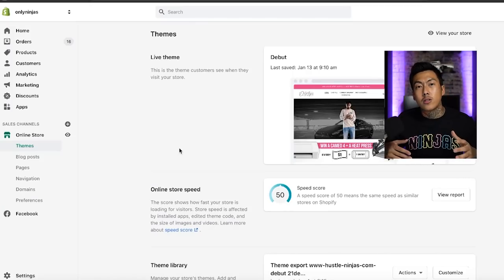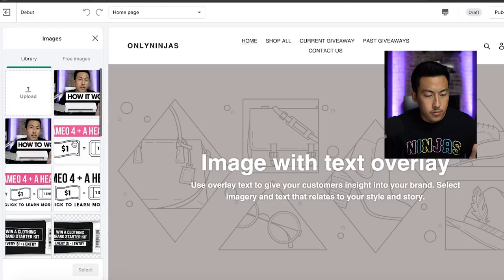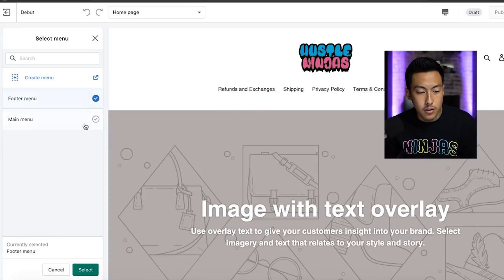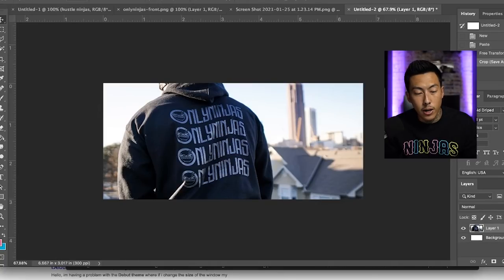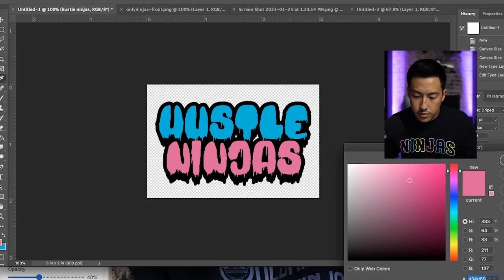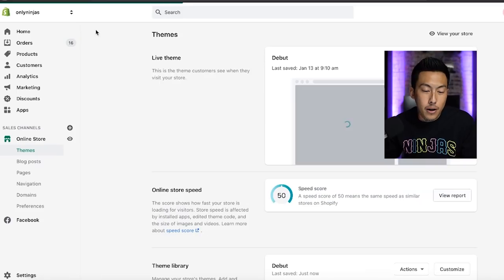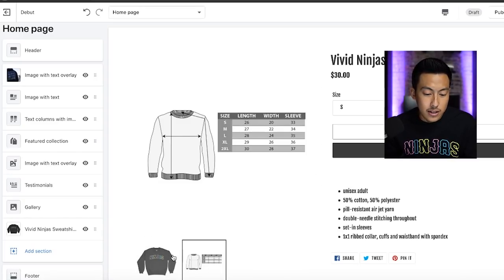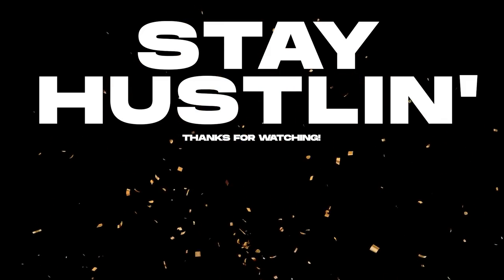How to Setup a Website for Your Clothing Brand | Setting Up a Shopify Store for Your Clothing Brand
🔥 [WIN A CAMEO 4 + A HEAT PRESS] Merch